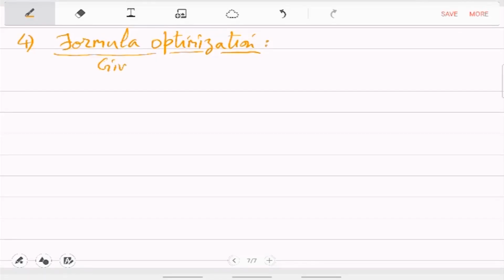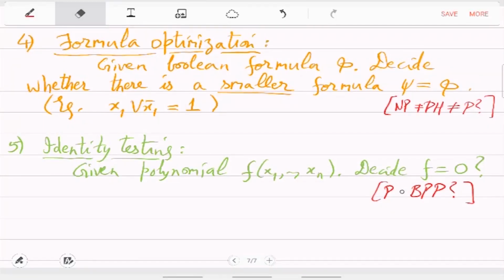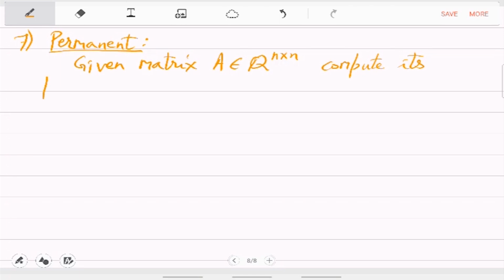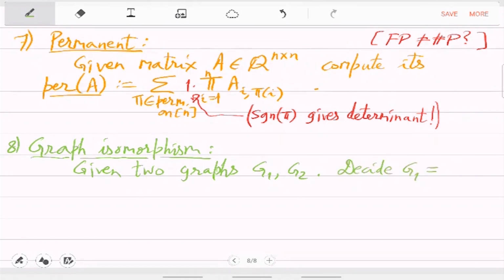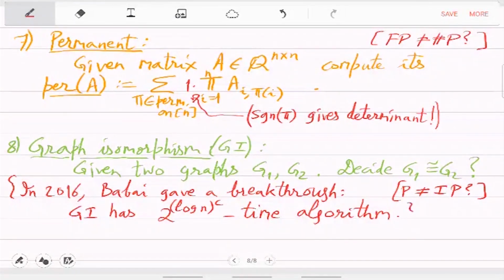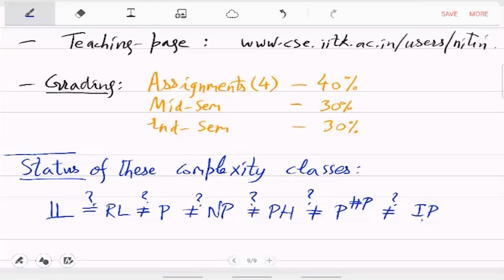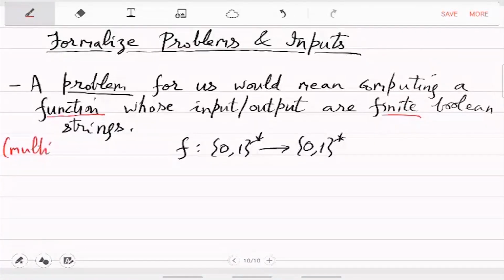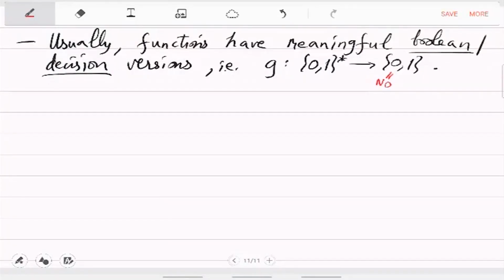Lecture 02 : Outline